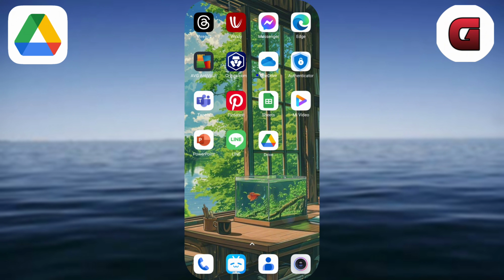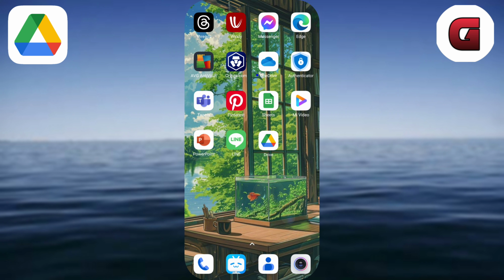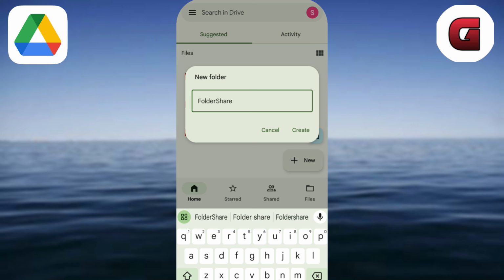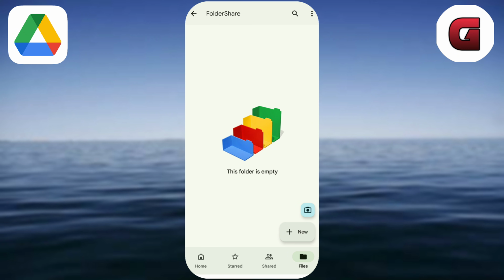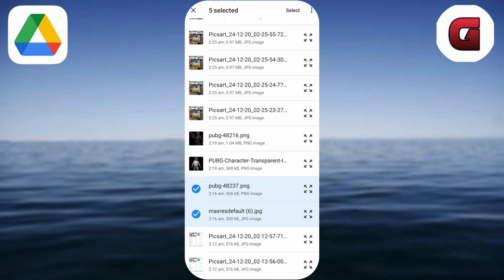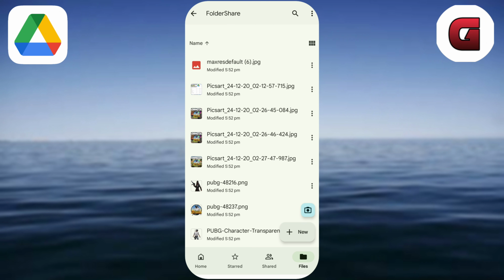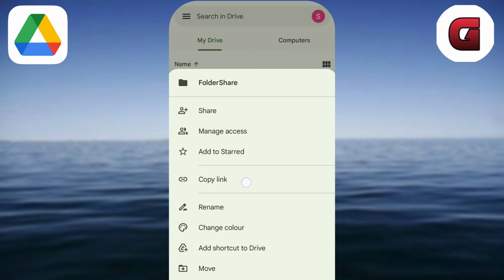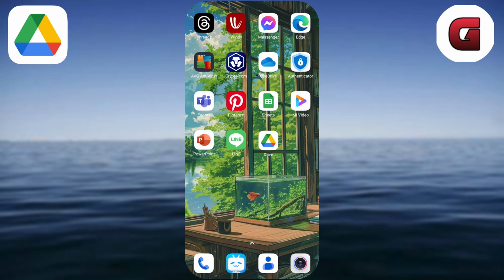How to Make a Gdrive Link to Share Files Using Your Phone - Easy Step-by-Step Guide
Learn how to make a gdrive link to share files using your phone in this quick tutorial video.